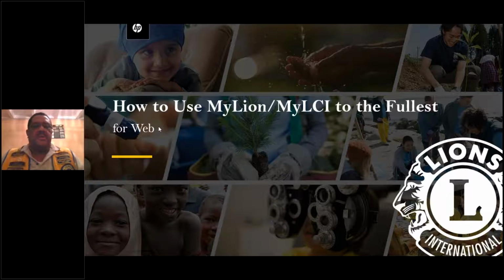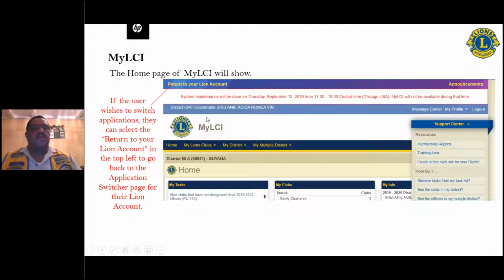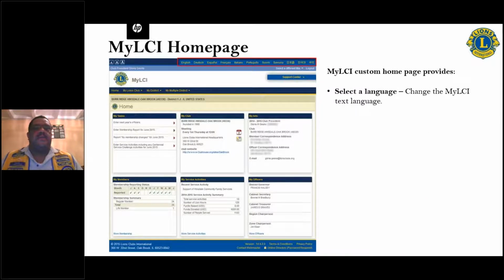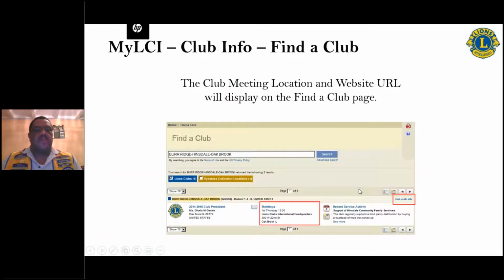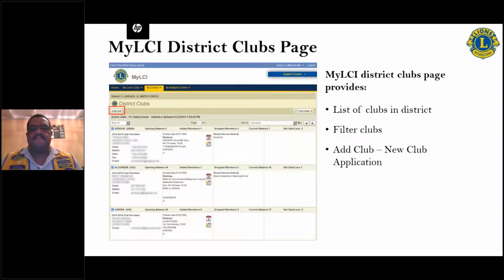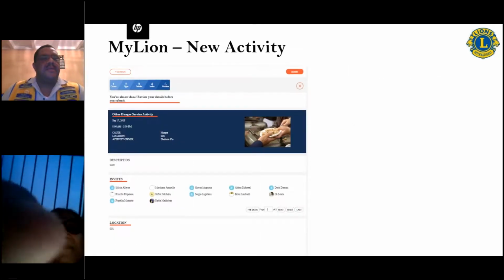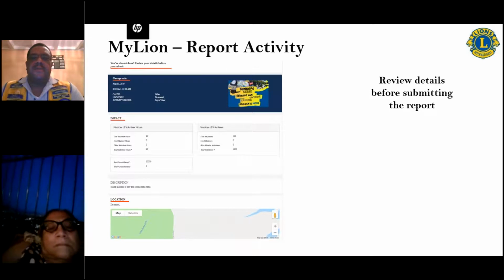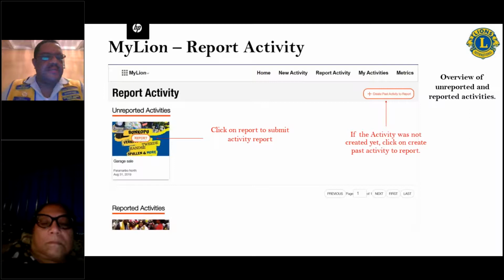MyLion: Presentation by Regions 1 & 4